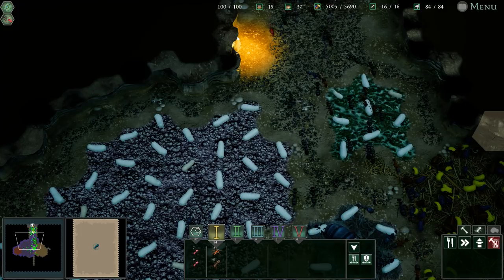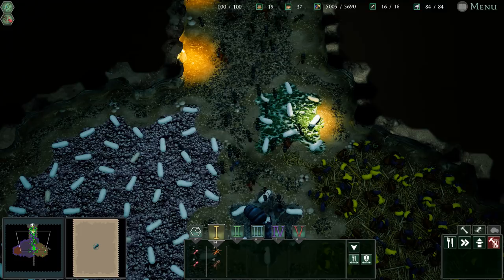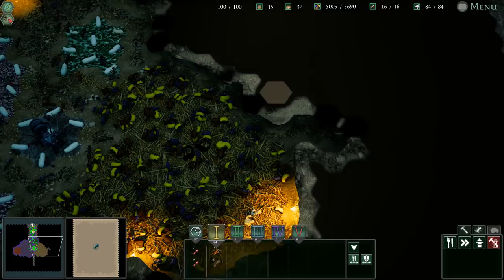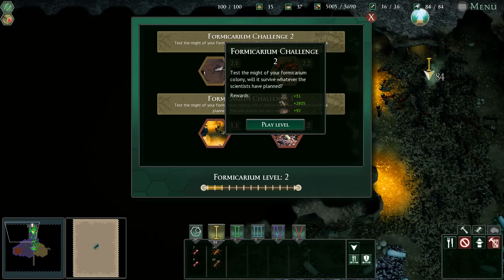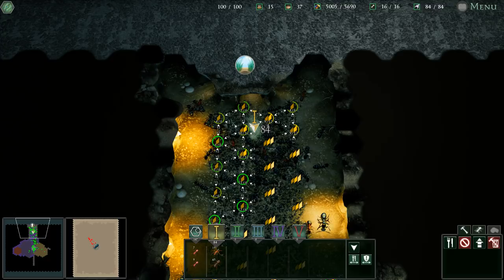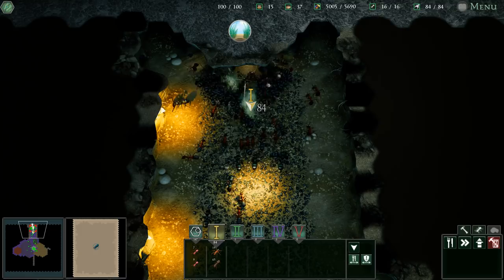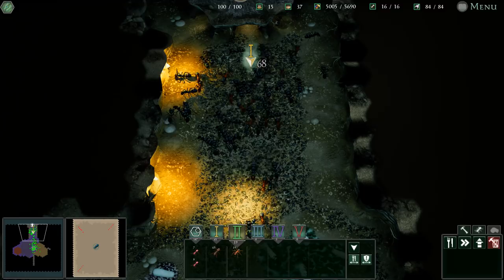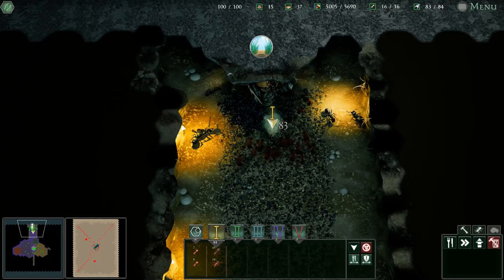HUGE Royal Guard Ants vs TIGER Beetles & Giant WOLF Spiders! (Empires of the Undergrowth Gameplay)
Welcome to Empires of the Undergrowth! HUGE Royal Guard Ants vs TIGER Beetles & WOLF Spiders! (Empires of the Undergrowth Gameplay)

About Empires of the Undergrowth:
Empires of the Undergrowth is an ant colony management game, in a fast-paced real-time strategy style. The player excavates their nest underground, constructing tunnels and chambers to store food and raise brood. On the surface, the ants claim territory, gather resources, overwhelm fearsome arachnids and clash with other colonies. Nest design, army size, composition and attack timing are key to securing victory.

Missions are narrated from the perspective of a documentary film maker studying the ants, who offers intelligent insight into the goings-on of the colony and the undergrowth beyond. The primary game mode in early access is Formicarium, where you take ownership of a home colony of unique DNA-harvesting ants as they work to assimilate the desirable traits of their foes. You can upgrade them by playing one-off missions, sometimes with your home colony and sometimes with other ant species.

Play as different ant species and explore their unique traits and weaknesses
Encounter and overpower dangerous beetles, arachnids and other awesome arthropods
Grow your pet formicarium over time by completing missions